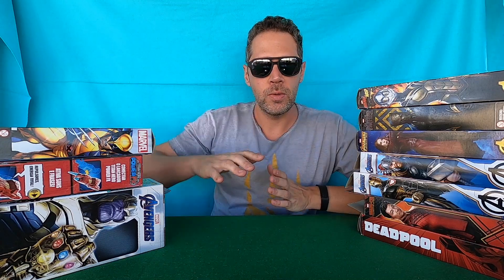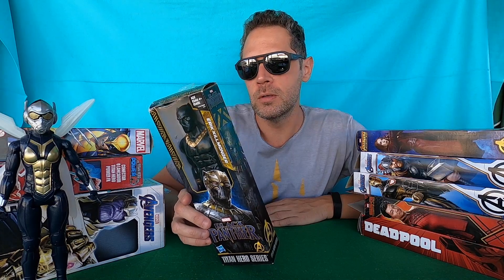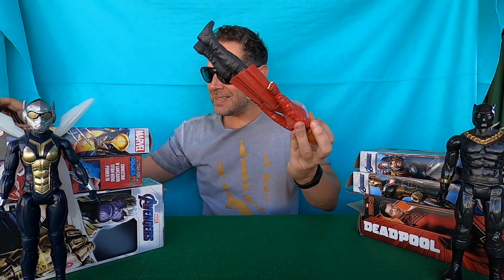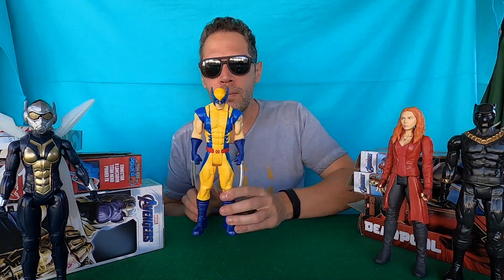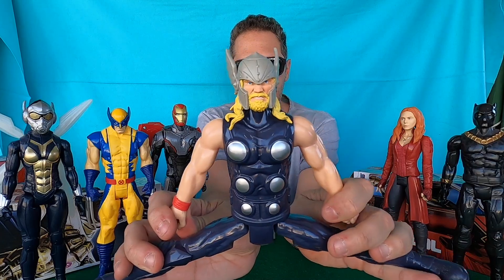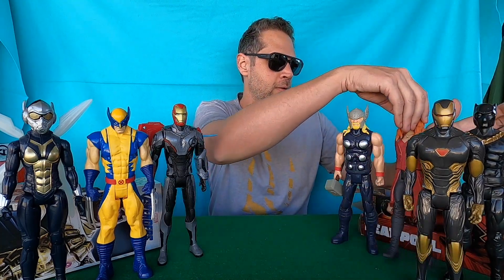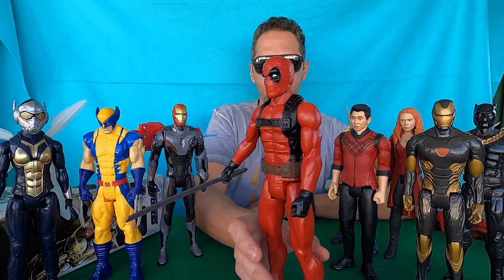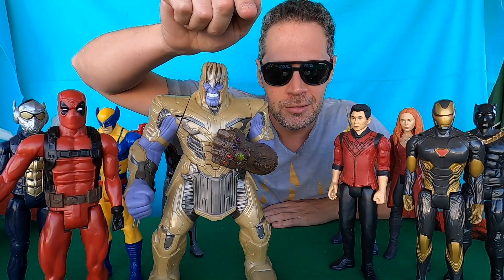Big Thanos, Deadpool, Iron Man, Scarlet Witch, Wolverine, Marvel Wasp, Thor, Action Figures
More Big Thanos, Deadpool, Iron Man, Scarlet Witch, Wolverine, Marvel Wasp, Thor, Action Figures, Erik Killmonger, Shang-Chi, Avengers, Marvel and more..

Action Figure that makes sounds and is very big, very different from the others, it must be about 40 centimeters tall!